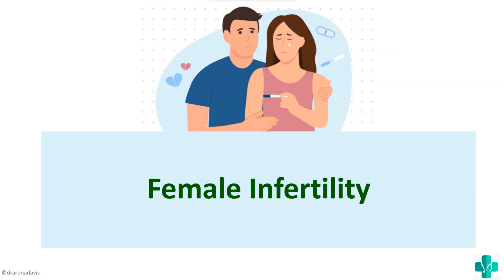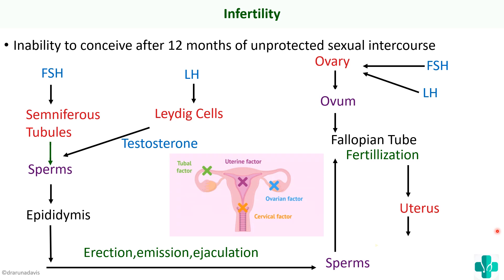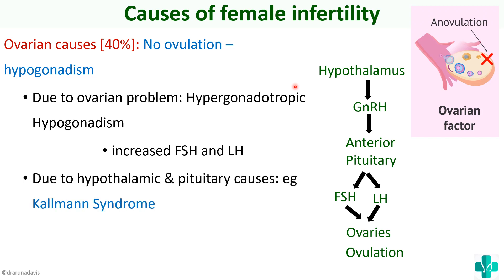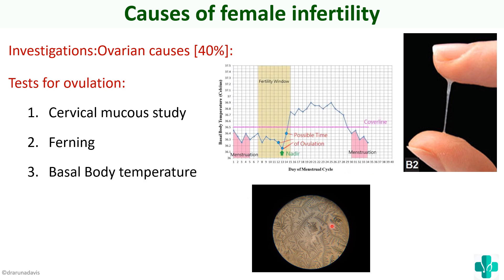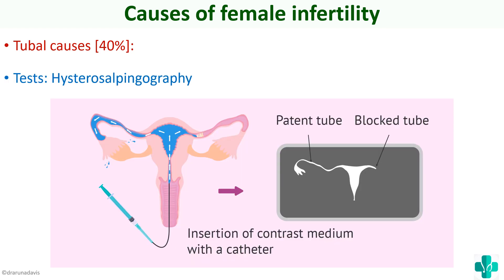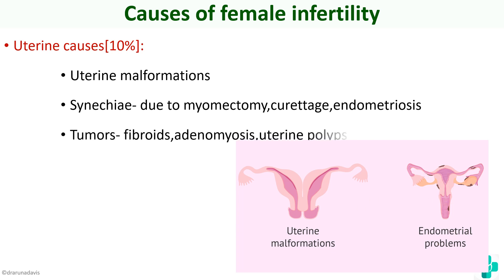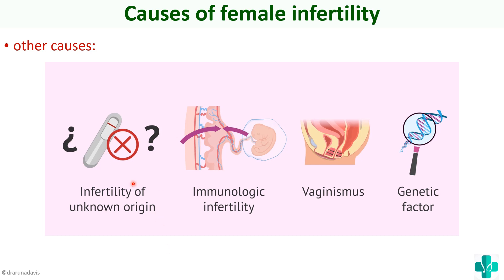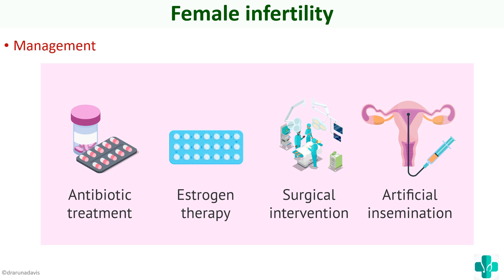Infertility Female causes & Investigations/MBBS/ First Year /Physiology